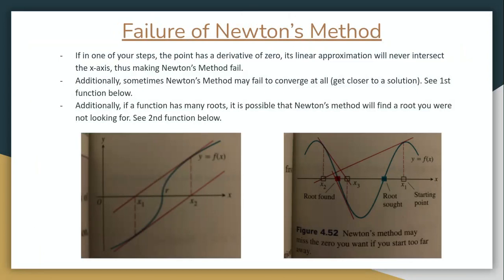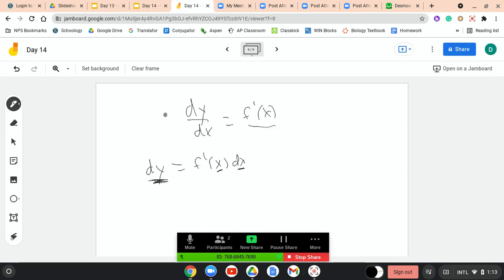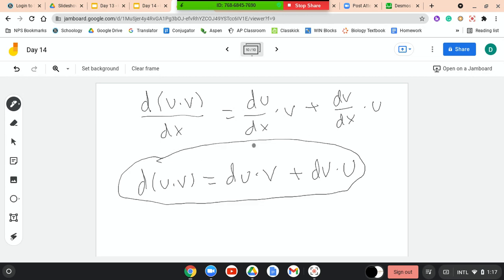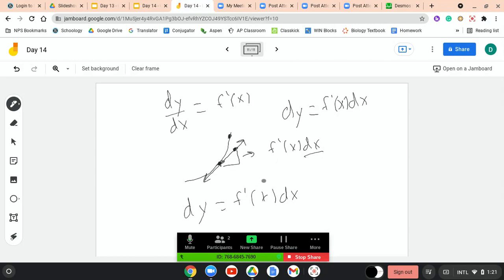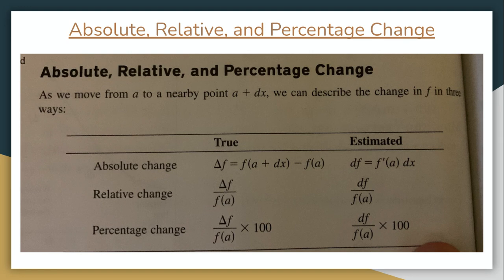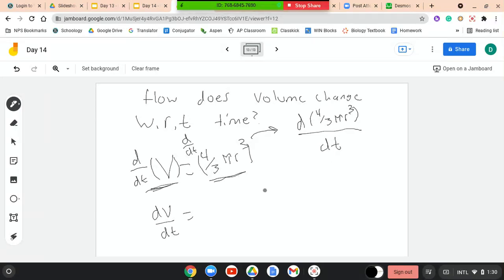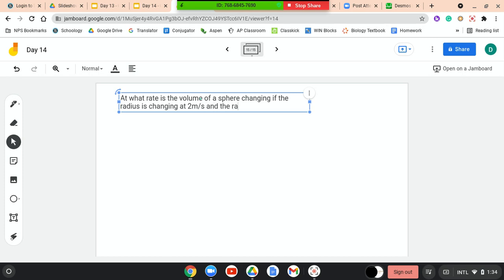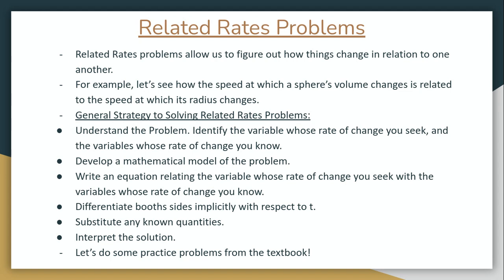Applications of Derivatives: Part Seven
Hey all! Welcome back to the channel! As always, please let me know if you have any questions in the comments below!